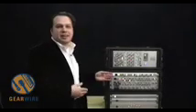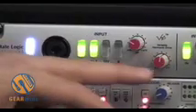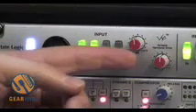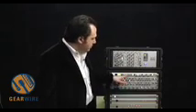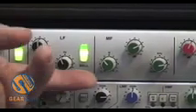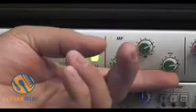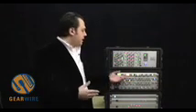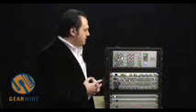SSL Alpha Channel Walkthrough Video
The Alpha Channel from SSL's X-Logic series is a high quality SSL mic preamp and EQ in a single rack mount unit. The preamp sections features the 'Variable Harmonic Drive' circuit which adds all sorts of control to the type of distortion the preamp adds. Check out the video to learn more about the SSL Alpha Channel.